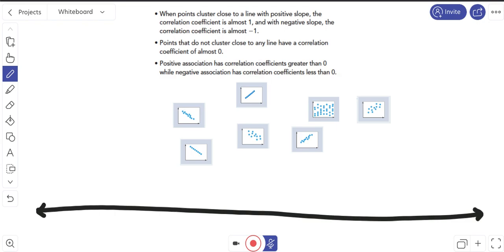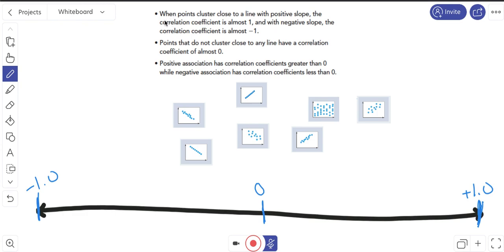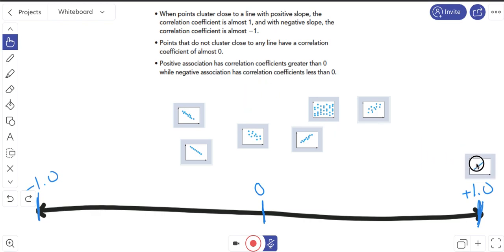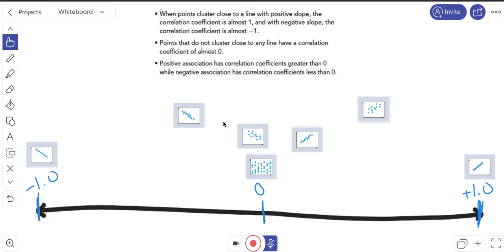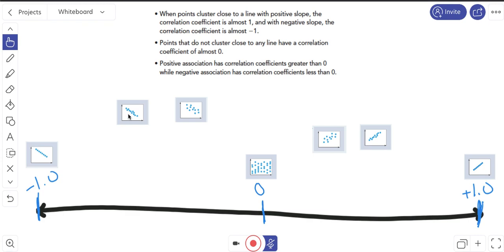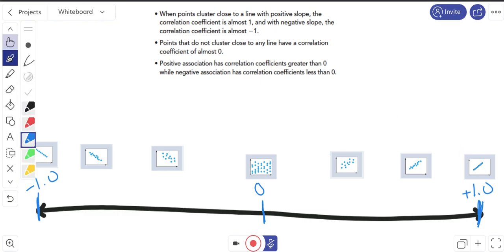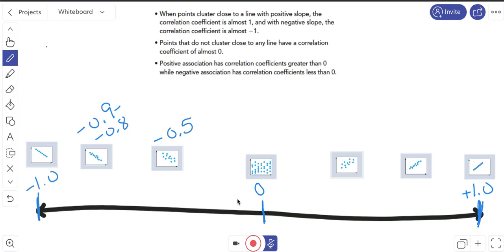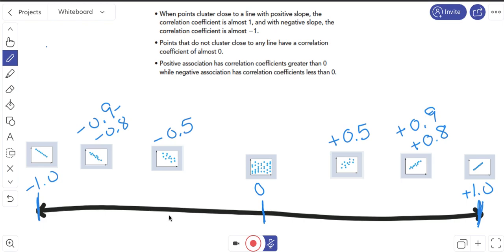Math 8 Module 5 - Lesson 5.6 Video #3 (Correlation Coefficient Continuum Notes)